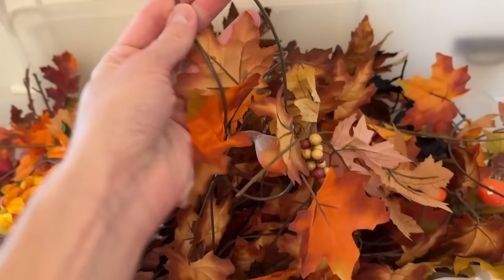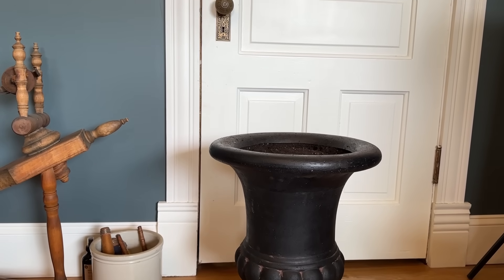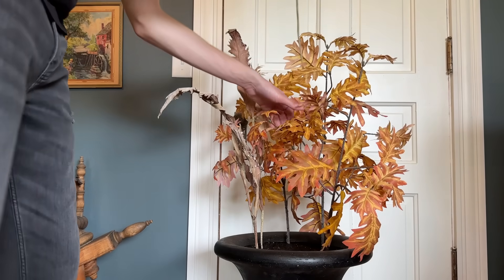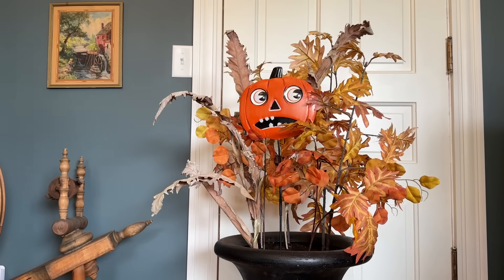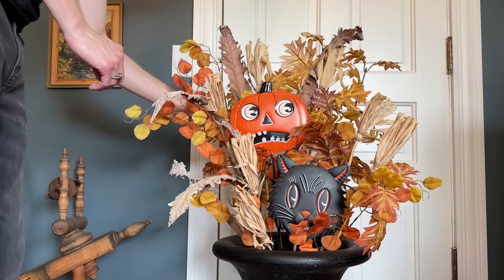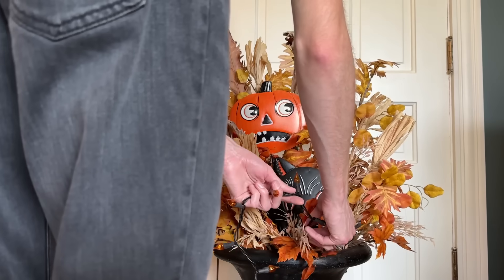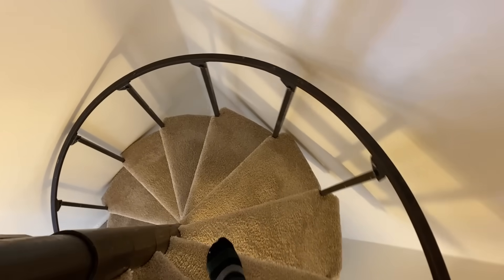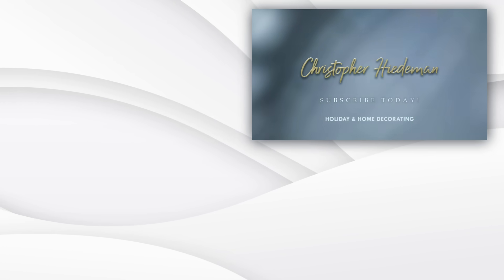Fall Planter Decorating Idea With Halloween Accents! Outdoor Fall Decorating - Decorate with me!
Easily create a warm and inviting Autumn planter for your front porch with a hint of spooky Halloween style! In this fall decorating video, I'll show you how to decorate a planter for fall using a variety of artificial fall stems, warm orange string lights, & spooky lawn stakes! This outdoor fall decorating idea is the perfect accent for either side of your front door, on a porch, next to a walkway, by a garage door - and so many more places! With a mix of fall & Halloween, this planter will bring cozy autumn style into the Halloween season! If you would like to keep the look fall, use other lawn stakes instead such as a pumpkin stake, squirrel stake, or other symbols of the Autumn season! For this planter design, I reused florals from previous seasons arrangements - except for the Dollar Tree round leaf stems (that I thought were a fun addition!) Though you can follow closely to this design if you like, if you come across other florals that you "fall" in love with - have fun coordinating a whole new design of your own! Creating a planter design is fun, and when I come up with a design, I keep these few things in mind:
- Choose a floral with some height for the back of the planter
- Choose a floral for filler (for around the edge and any other gaps in the design)
- Choose middle filler stems with either contrasting colors, textures, shapes - or all three!
- Make sure the floral looks like it can be used where you want to decorate with it. Some florals are paper-like and would not weather well outdoors.
- So many combinations are possible! Mostly, if you have enough of each item balanced throughout the arrangement, it should look great in the end!
- Don't judge your arrangement until it is completed - sometimes it just needs more of something to bring the design together!

If you would like to watch another spooky video to put you in the fall mood, I welcome you to watch the "Halloween Special" where I decorate my brothers home for fall & Halloween, available to watch on YouTube

Rivers of My Mind By Will Harrison
Nicer (Instrumental Version) By Houses On The Hill
Free Mind By Wildflowers
Christoffer Moe Ditlevsen - The Guiding Light